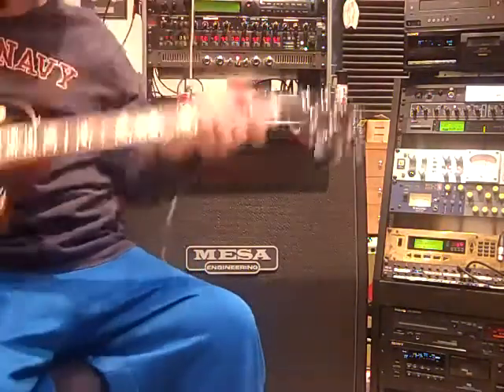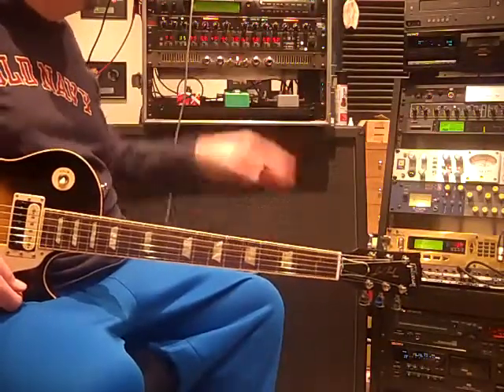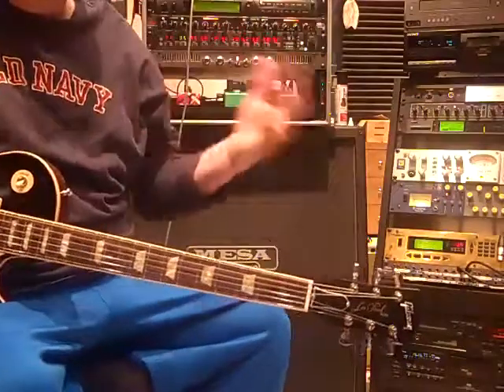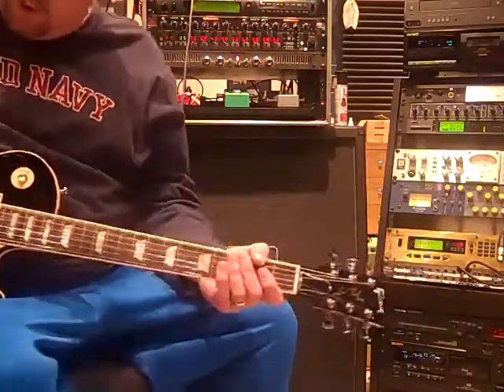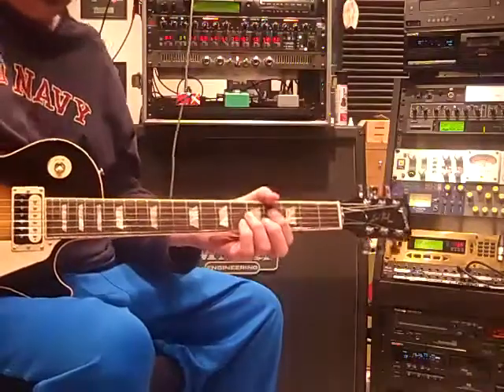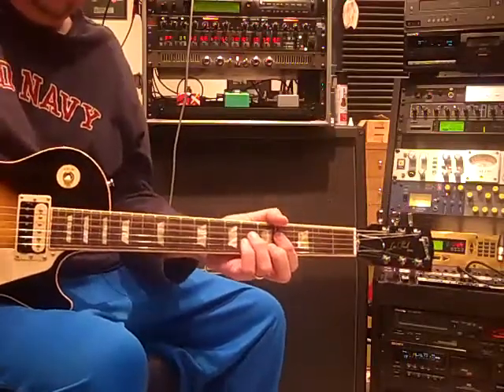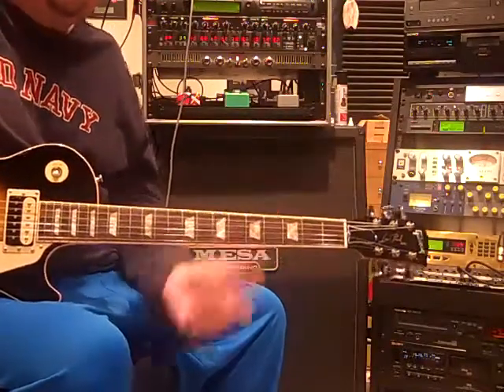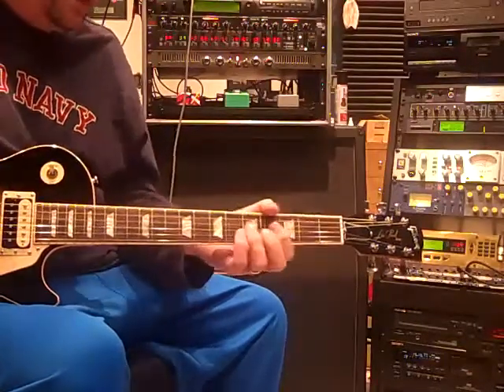Mesa/Boogie Triaxis sound test w/les paul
running thru various sounds and tones on my mesa/boogie triaxis. effects provided by alesis quadraverb 2, ts-808, mxr evh phaser, keeley compressor, voodoo labs gcx

original music can be found at;